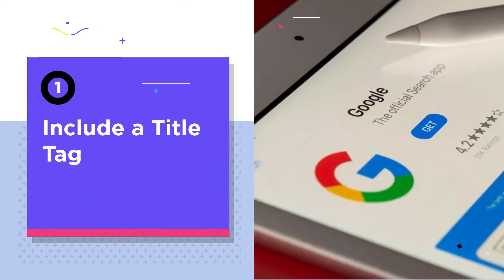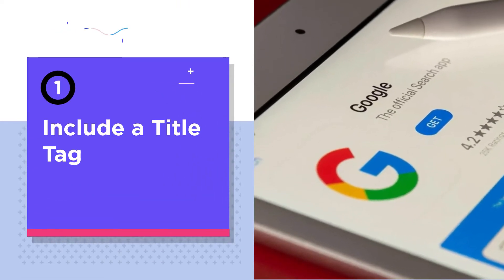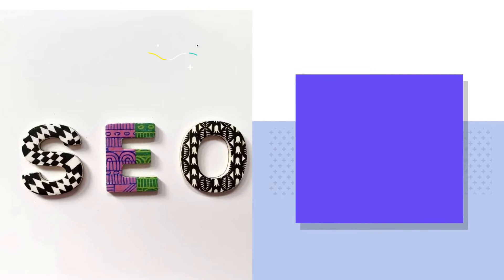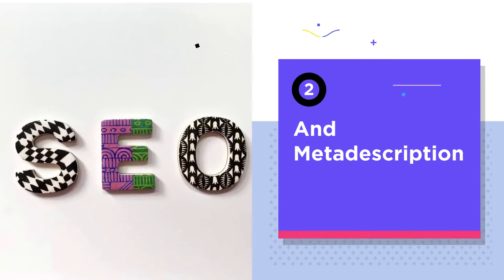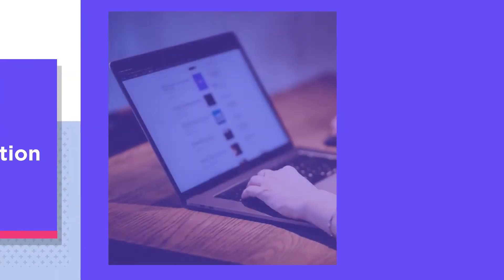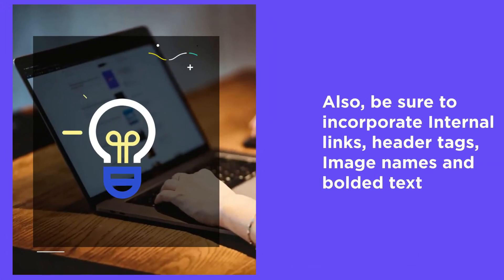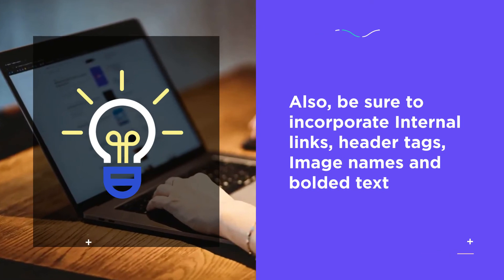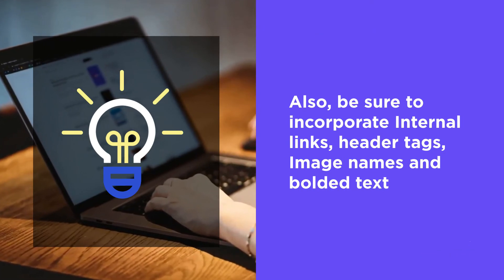The basics about SEO - Wideo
The Basics you need to know about SEO!

When it comes to search engine optimization for a new website, some businesses can be intimidated due to the amount of information out there.

✅Some of the most important elements for search engine optimization happen on your own website. So first, focus on On-site SEO. 🌟The golden rule is not to overdo it, keep it simple.

To start, be sure to include a title tag, to let the search engine know what your page is about, and a meta description to give a little more background. While these two are the most important, be sure to also include the following: Internal Links, Header Tags, Image Name & ALT Tags, and Bolded text.

Check out his blog to learn more about SEO!